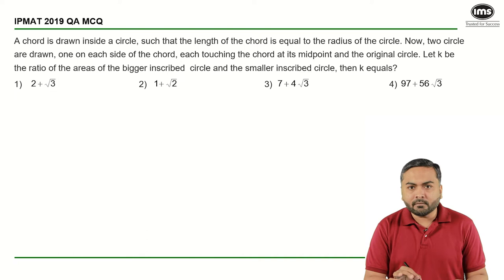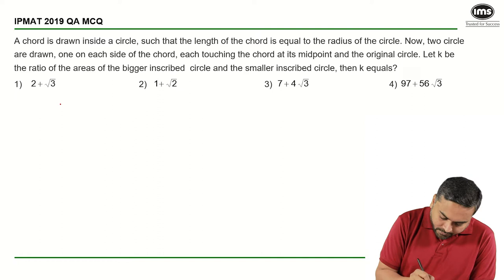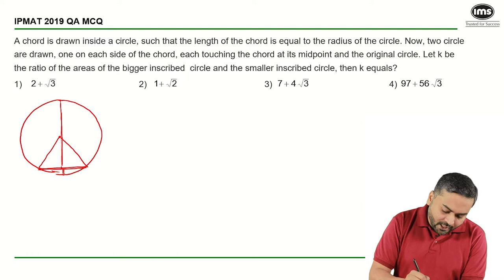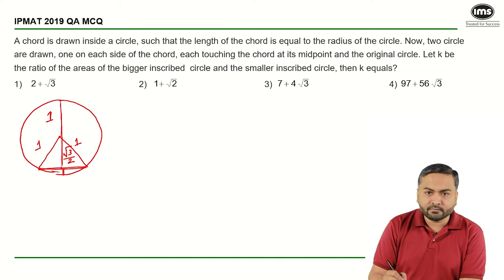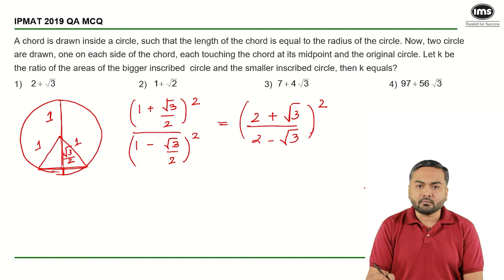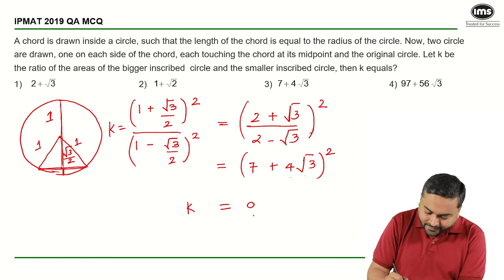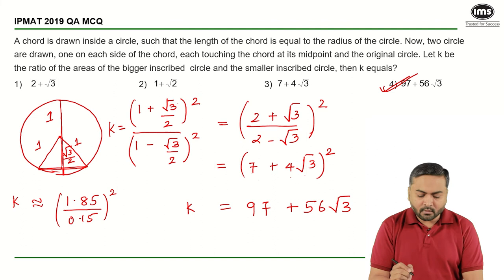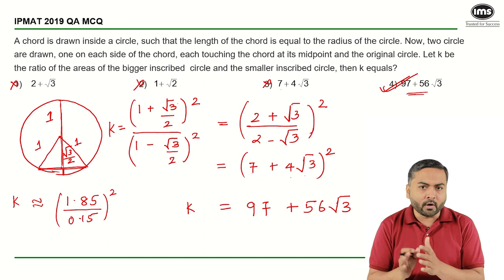#12 IPMAT PYQs with Solutions - Geometry -2 | IPMAT Preparation | Best of IPMAT | Jaimin Shah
#12 IPMAT PYQs with Solutions - Geometry  | IPMAT Preparation | Best of IPMAT | Jaimin Shah